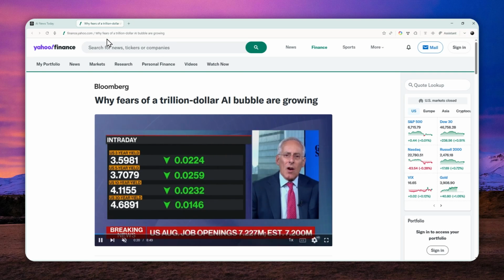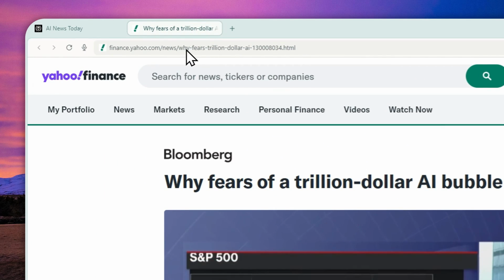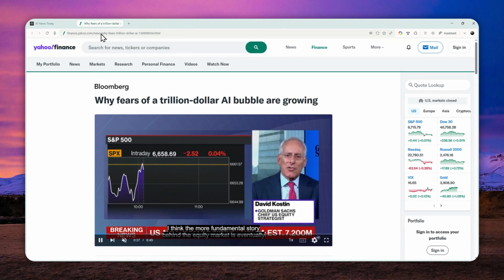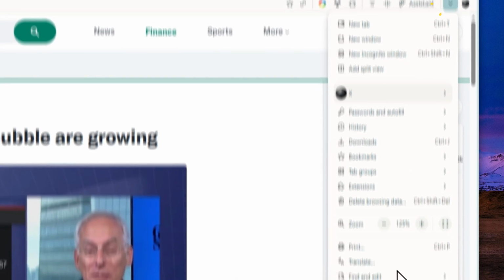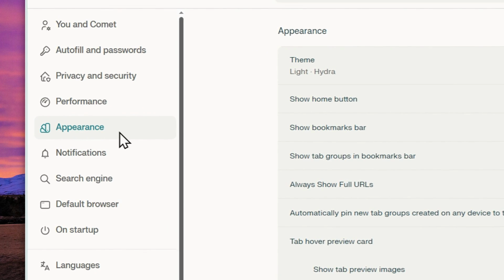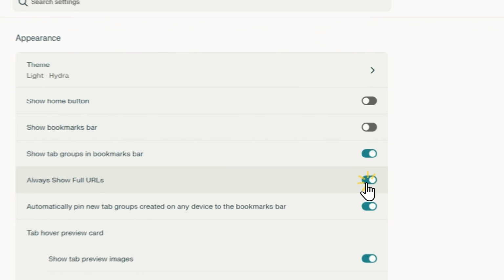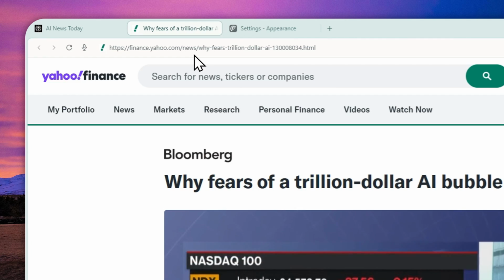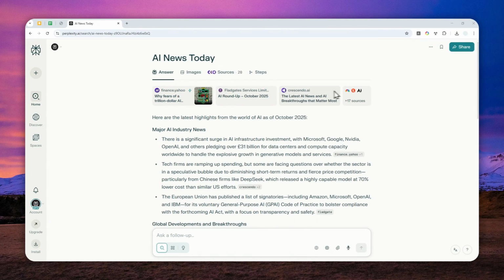How to ALWAYS Display Full URL in The Comet Browser for Improved Visibility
👉  In this video, I will show you how to always display the full URL in the Comet Browser address bar by revisiting the appearance setting and enabling the permanent setting that reveals complete web addresses including protocols, subdomains, and paths at all times.